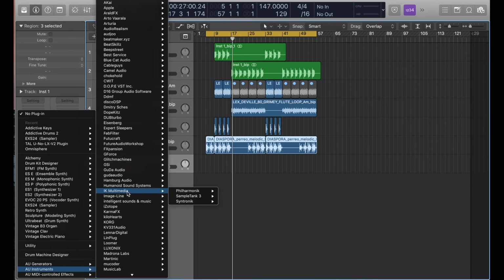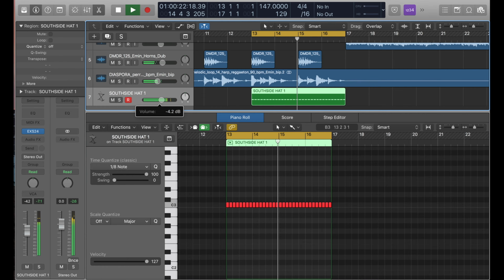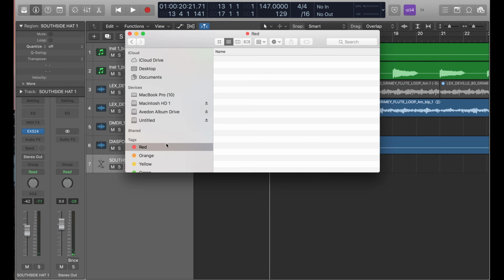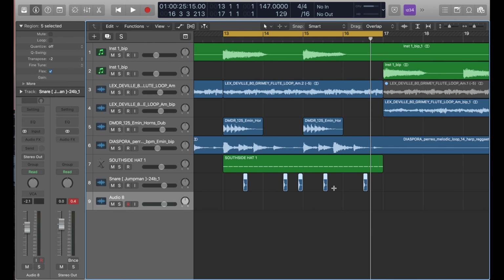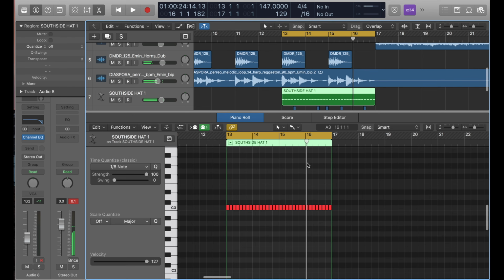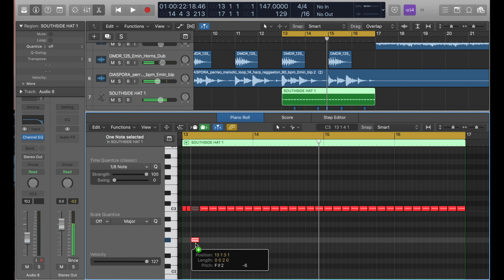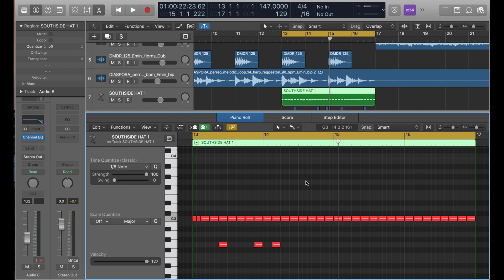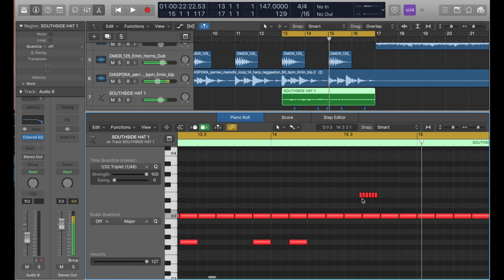Producing Hip-Hop Drums within Logic Pro with Avedon (Sneak Peek)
Master the art of producing Hip-Hop drums alongside Dj/Producer Avedon In this sneak peek, Join Avedon as he reveals his expert techniques to create a seamless hip-hop drum pattern within Logic pro and explore his techniques for adding swing to get an instantly recognizable groove. Watch him blend the sample, hats and kicks all together for you to incorporate into your own productions today.

00:00 - Intro
01:30 - Making drums in Logic
03:00 - Using EQ to remove frequencies
04:51 - Adding variation
06:15 - Adding swing